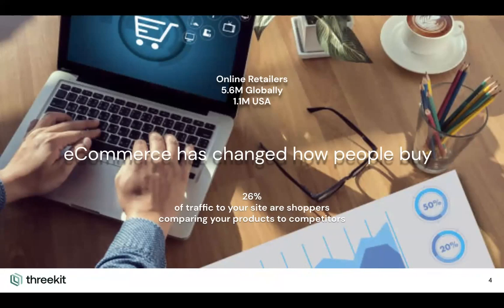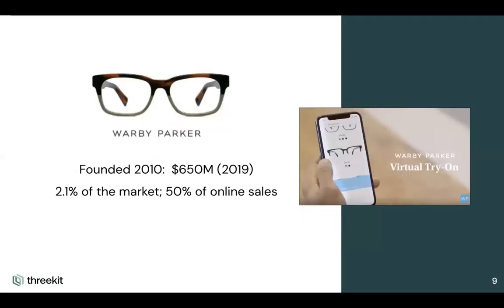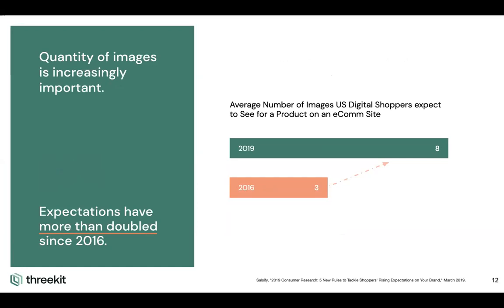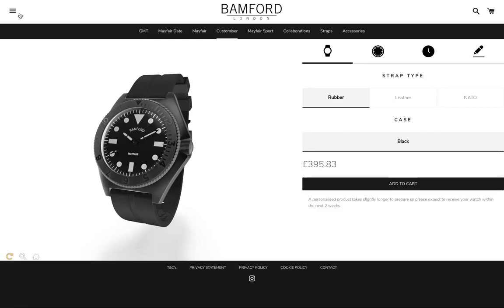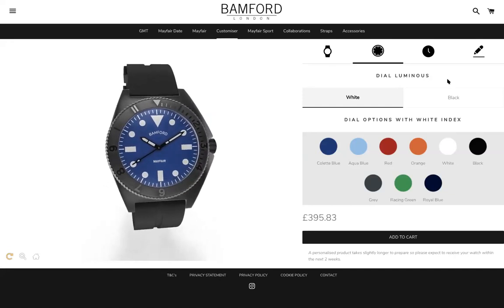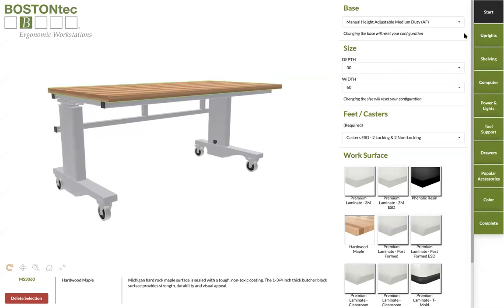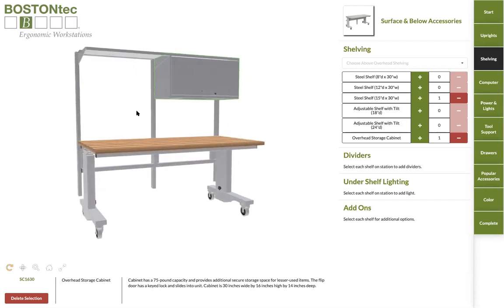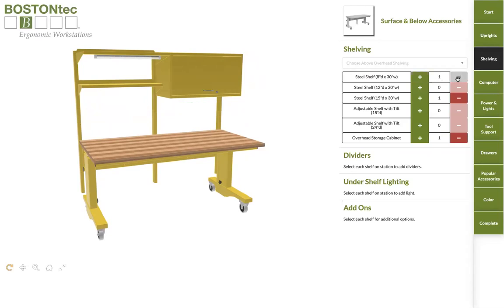Threekit Webinar: 3D Configuration 101